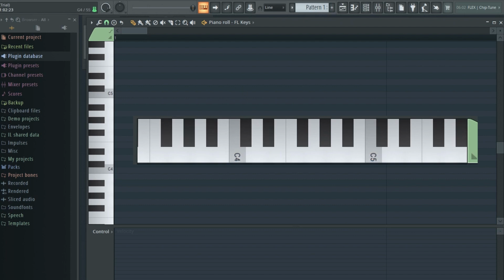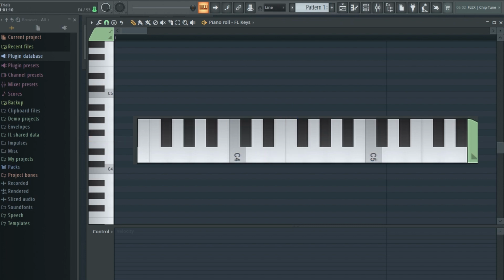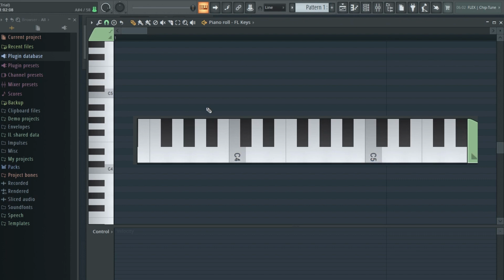Learn Basic Chords (Without Theory)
Let's learn some music theory!

If you want to help support me as a creator, consider donating!